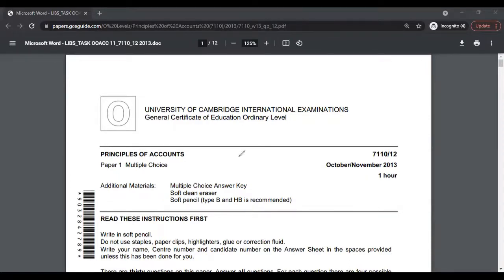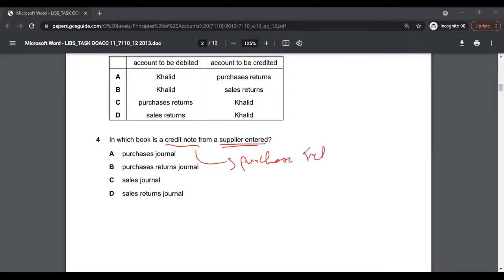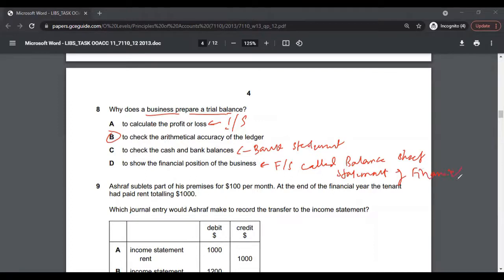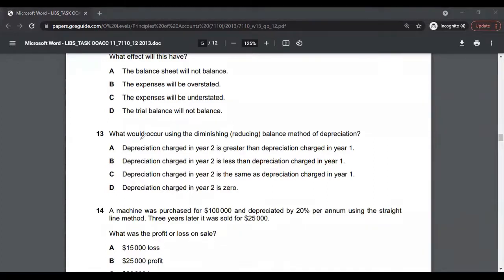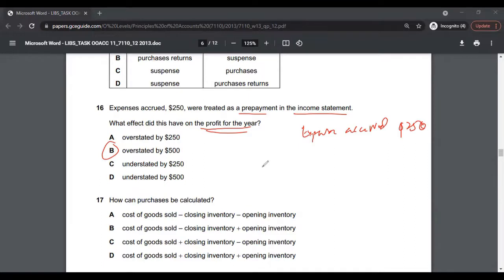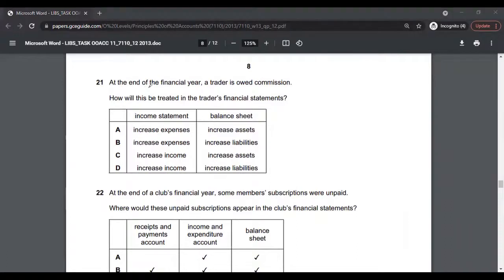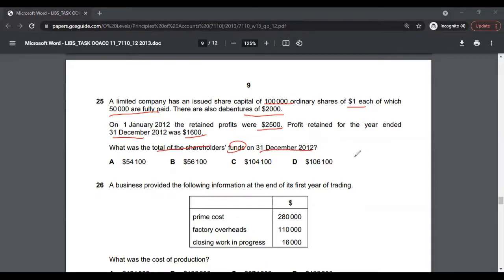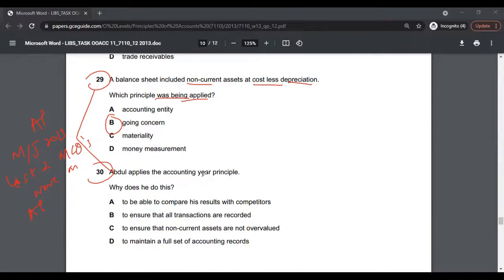GCE 7110/7707 POA Oct/Nov 2013 Paper 12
In this video we'll be solving principle of accounts paper 1, variant 2 from October/November 2013. Hope this video helps you in your upcoming exam preparation.